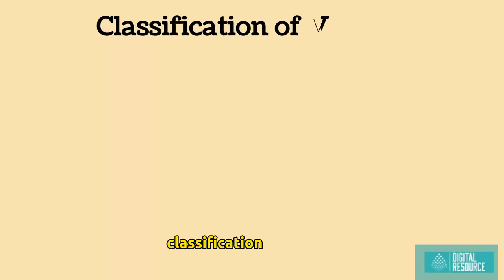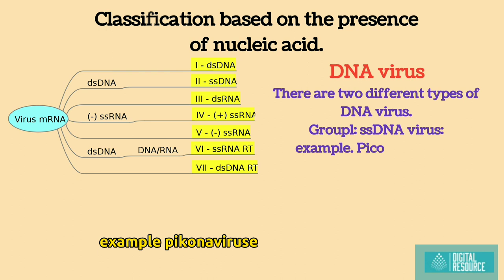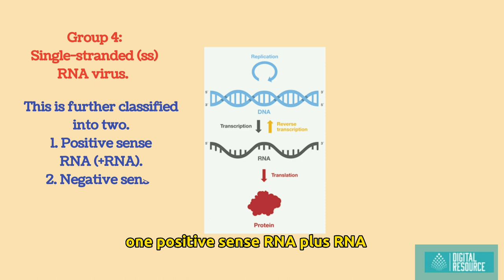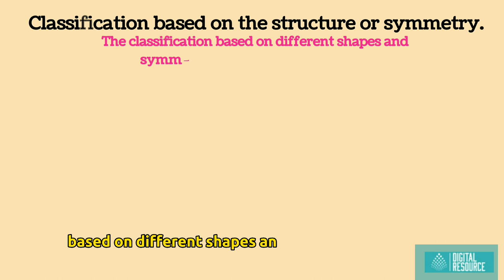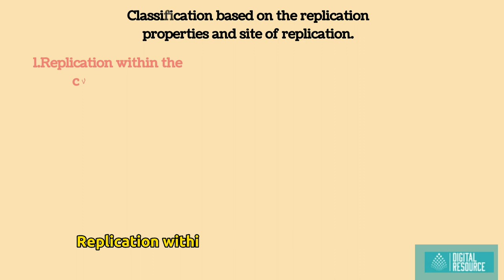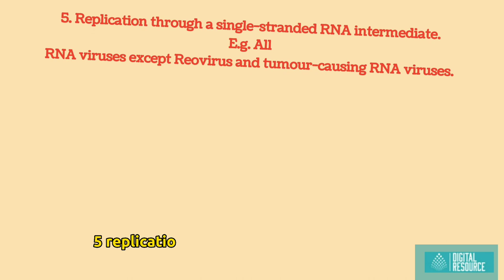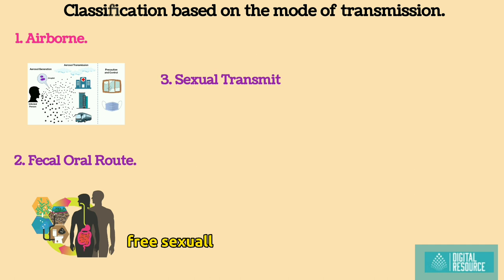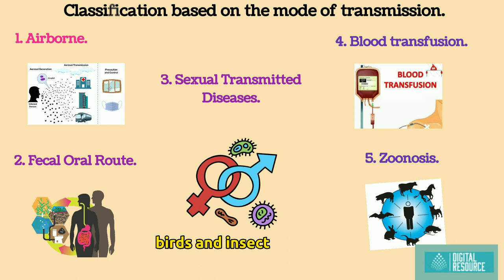Viral Classification.!@Virology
Viral classification